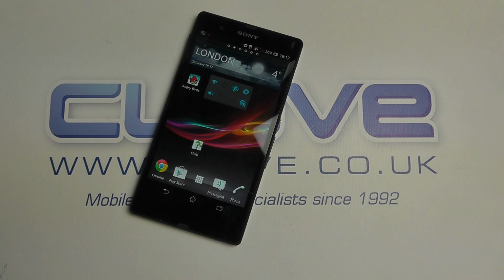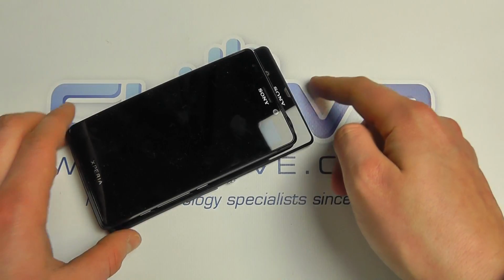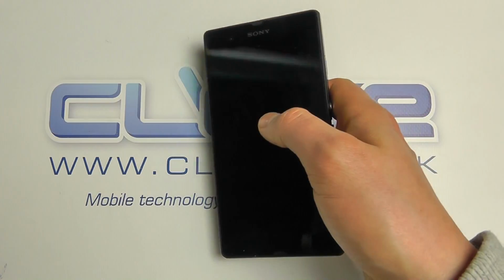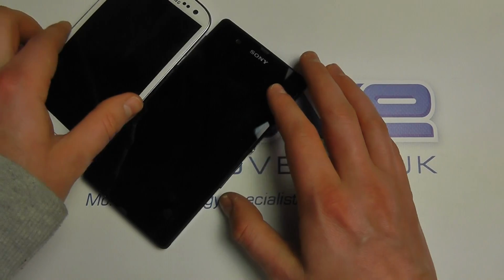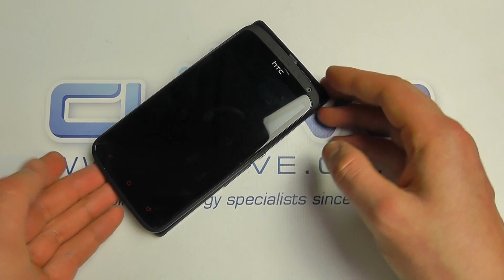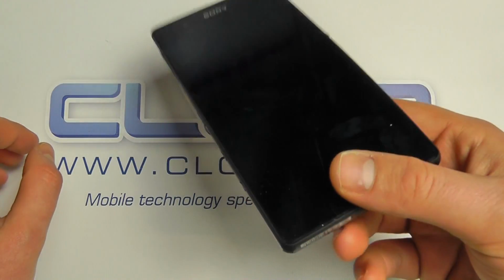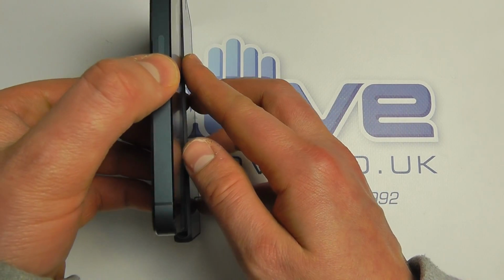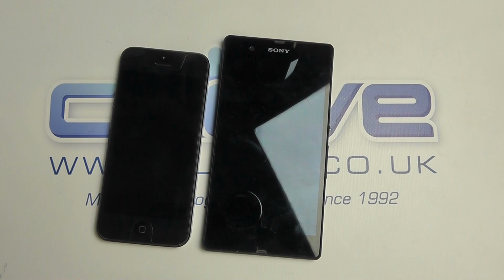Sony Xperia Z Hardware Size Comparison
A video that compares the physical size of the Sony Xperia Z against other smartphones, including the Apple iPhone 5, HTC One X+ & Samsung Galaxy S3.